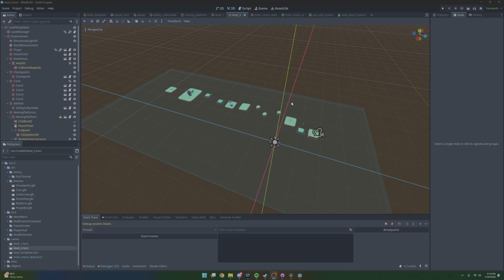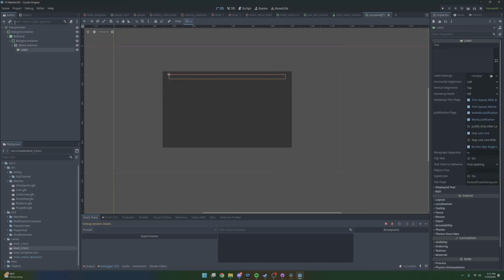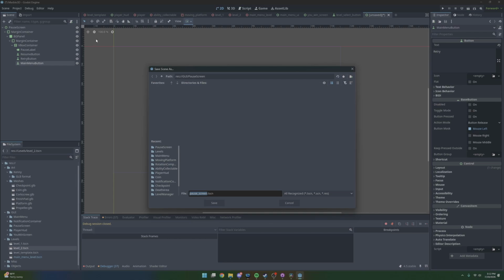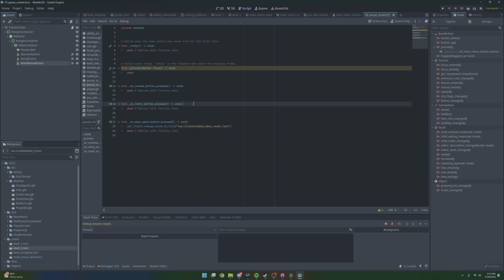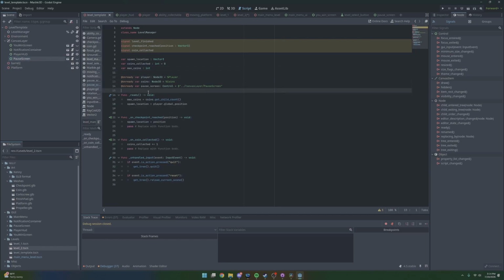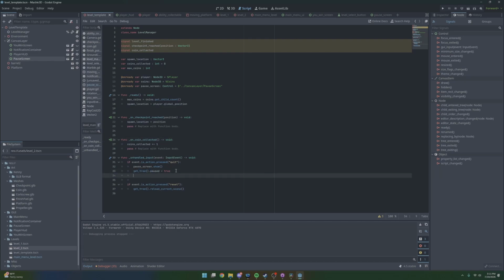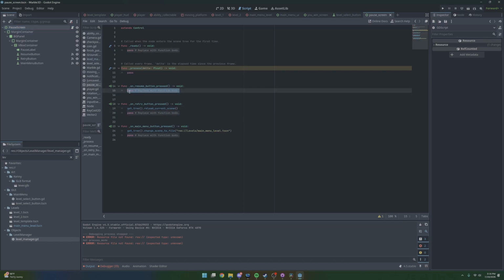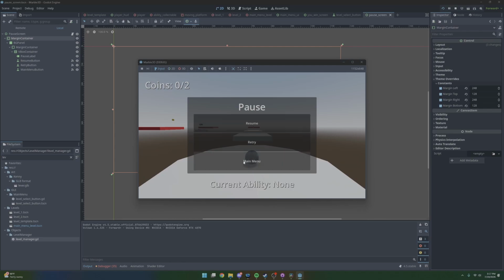Create a 3D Marble Game in Godot 4 - Part 16 : Creating the Pause Screen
In this video, we'll be putting things together by creating the pause screen

- Link to this tutorial's files

Timestamps:
00:00 - Intro
00:13 - Creating the Pause Screen